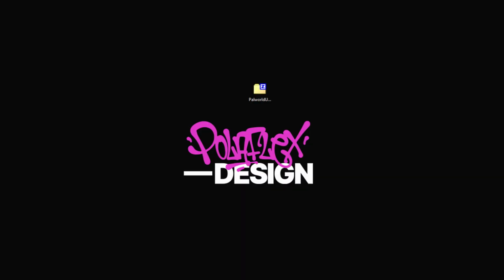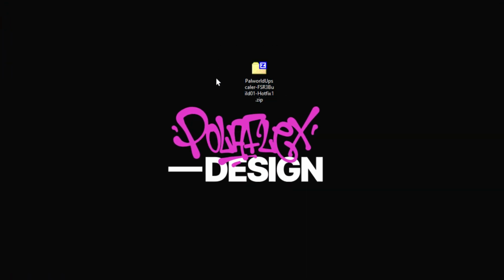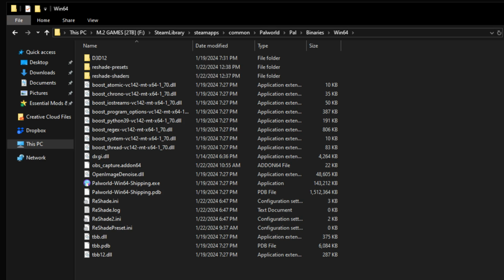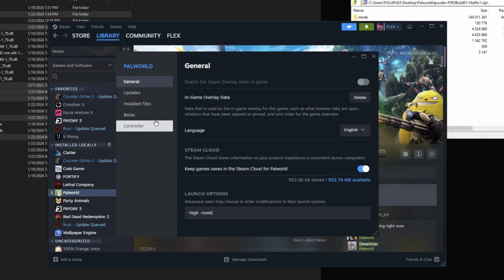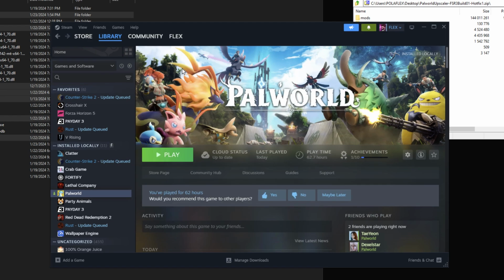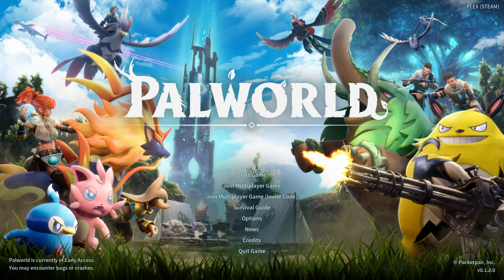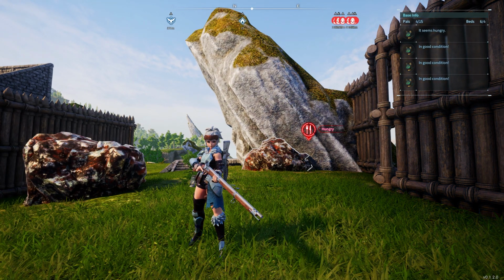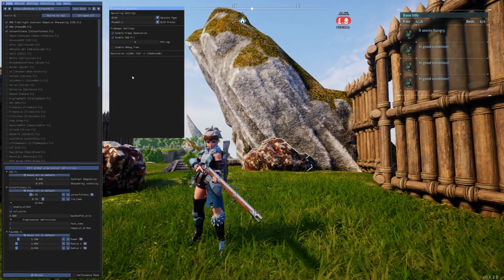How to Install DLSS/FSR3 & Frame Generation on Palworld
Installing PureDark's upscaler will drastically increase the FPS of Palworld by upscaling your game + providing a Frame Generation plugin. Some may argue you don't need additional FPS in this title, but when you have a large scale base, optimization can become a problem and this is the fix for it!

Launcher Options:
-dx12 -high -novid

(Once you've purchased and linked your discord, you can join his server and download the file used in this video)

⏱ Timestamps:
00:00 - Intro
00:31 - Buying Upscaler
00:50 - Installing Upscaler
02:02 - Fixing UE Crash
02:42 - Fixing Controller Crashes
03:18 - Game Settings
04:40 - Outro

💻 PC Specs:
►CPU: AMD Ryzen 7 5800x3D
►CPU Cooler: Asus ROG Stix LC360 RGB
►GPU: MSI Suprim X 4090
►RAM: G.Skill 32GB DDR4 - 3600mhz - CL14